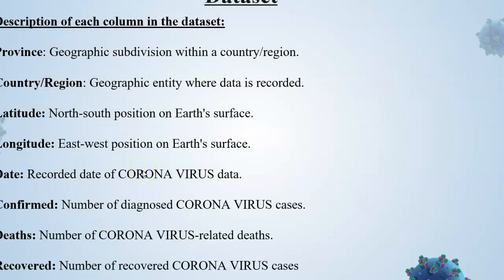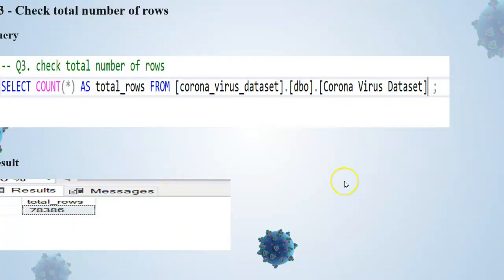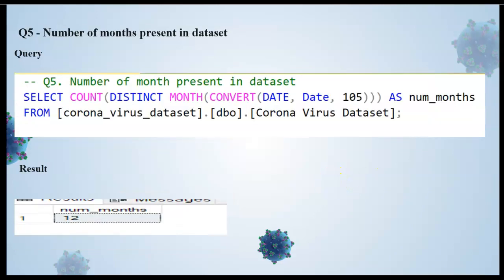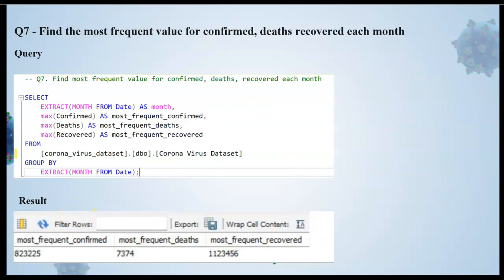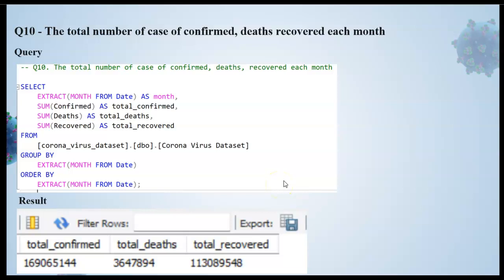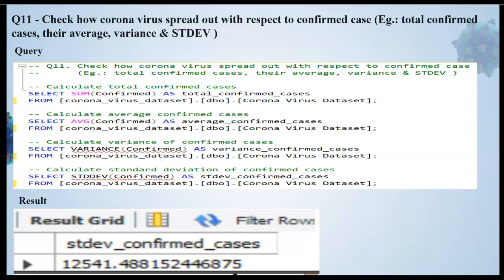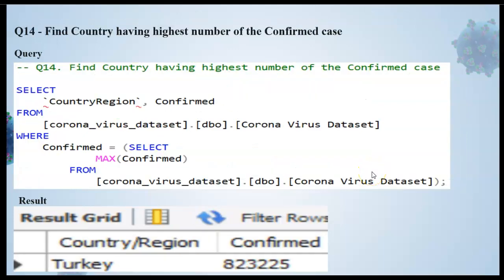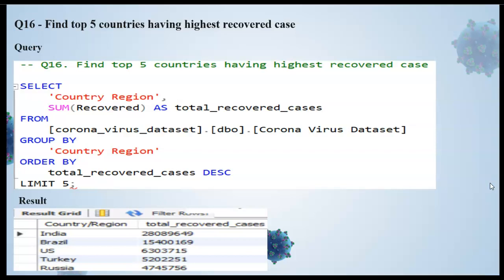Corona Virus Analysis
This reel was created by rushi  sangani  for mentorness Internship.